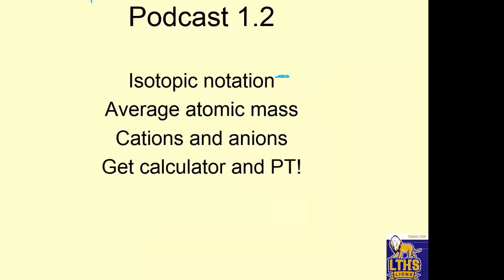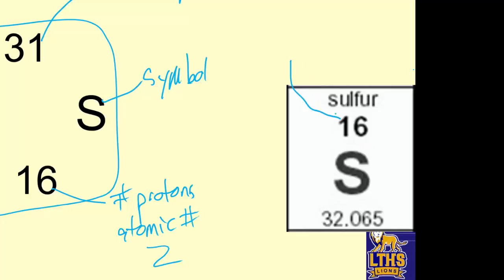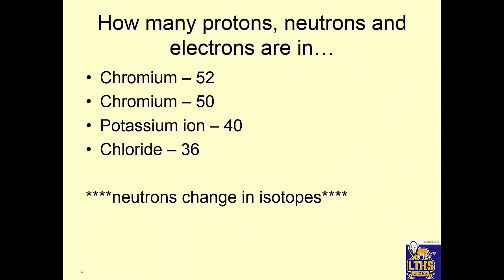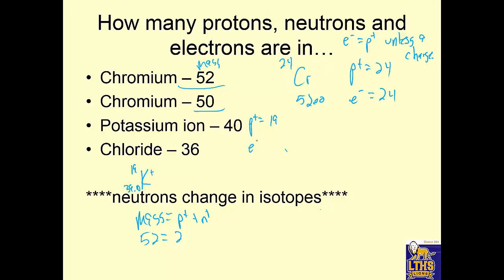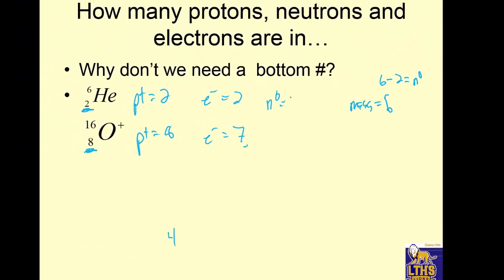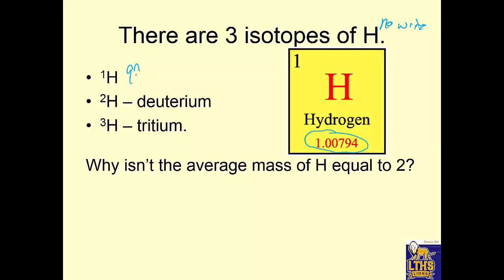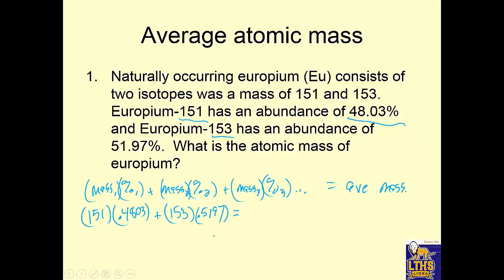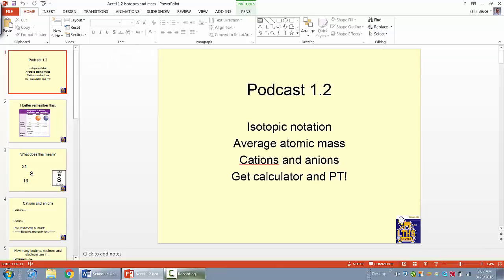Chemistry 1.2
isotopes average atomic mass